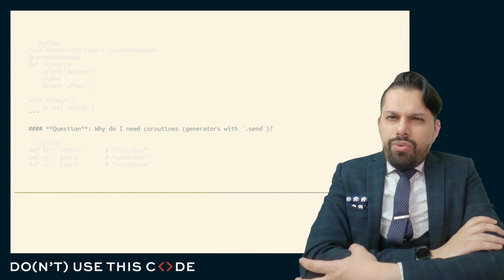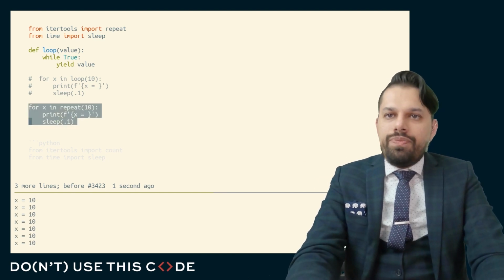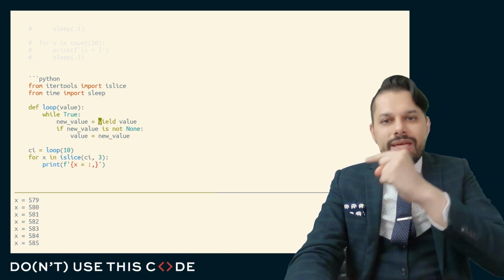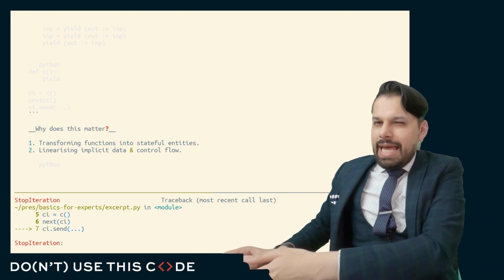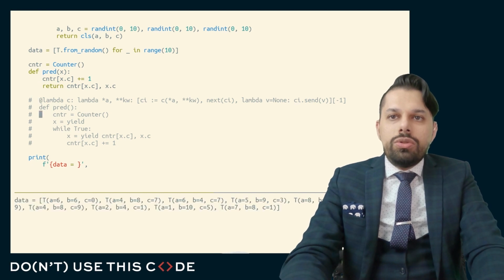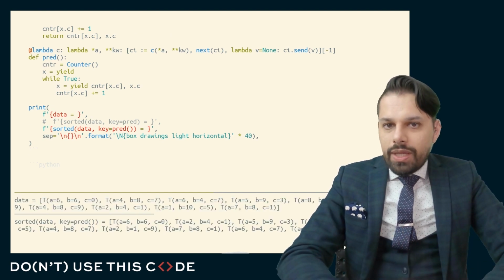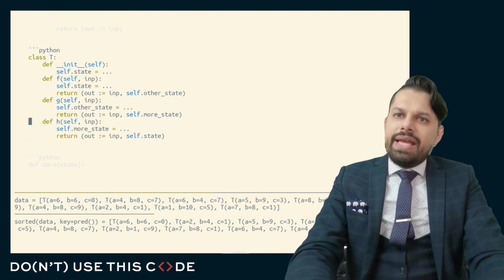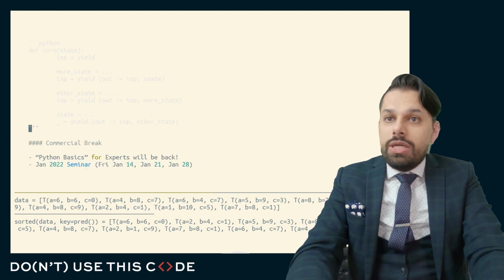ERROR: Can't Send a Non-None Value to a Just-Started Generator | Python Features for Experts Part 3